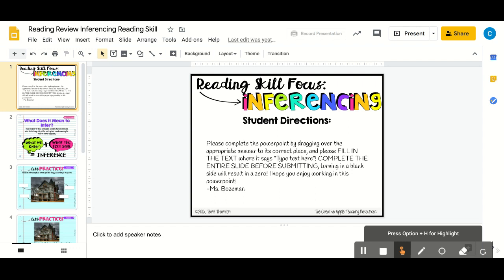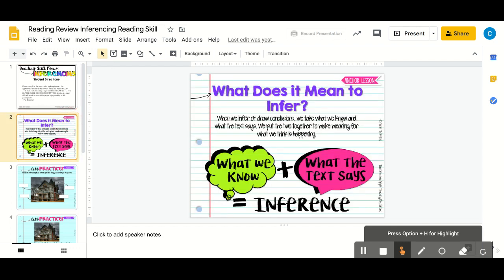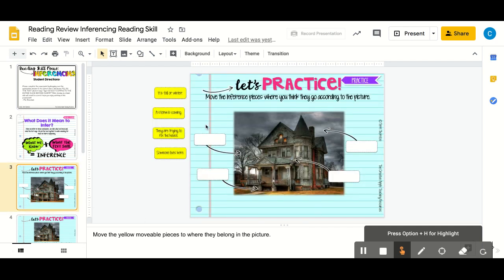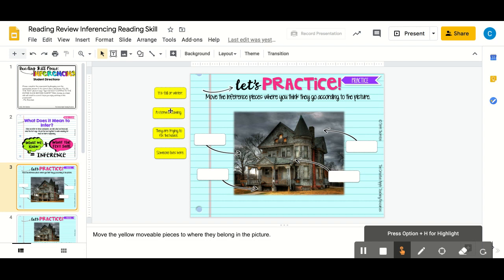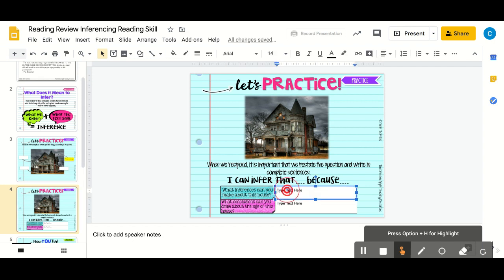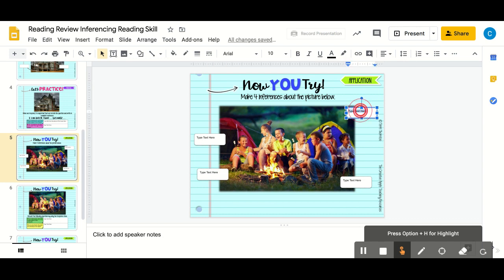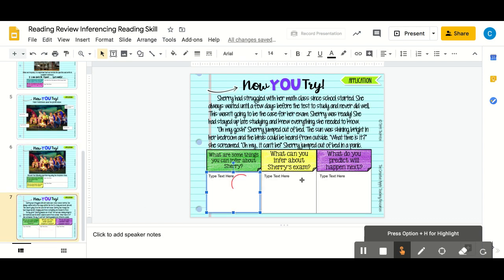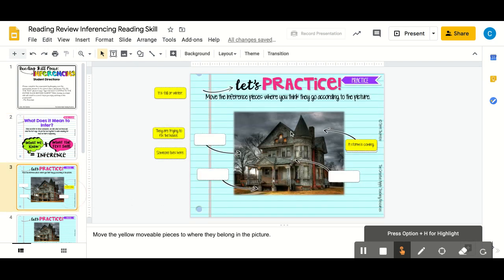Inferencing Interactive PowerPoint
Inferencing interactive powerpoint guide for week #4 April 20-24th!